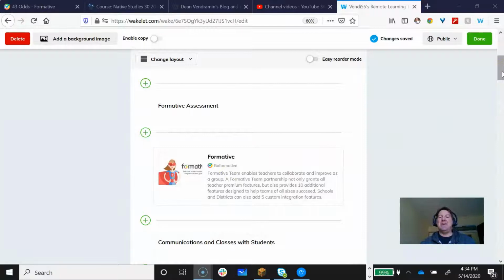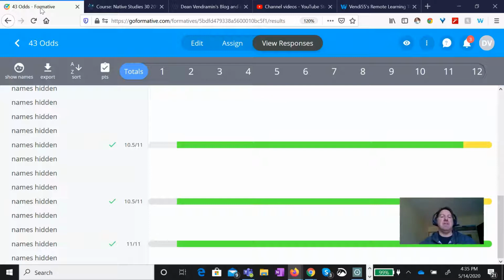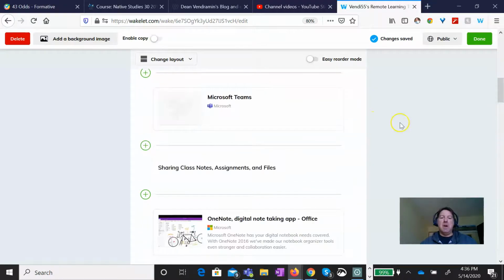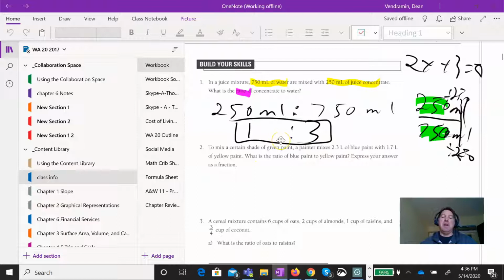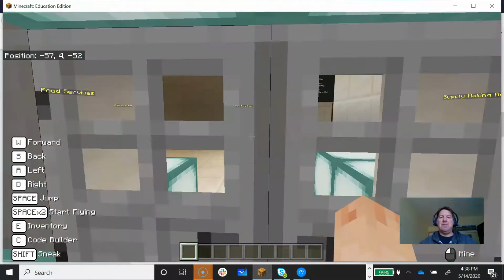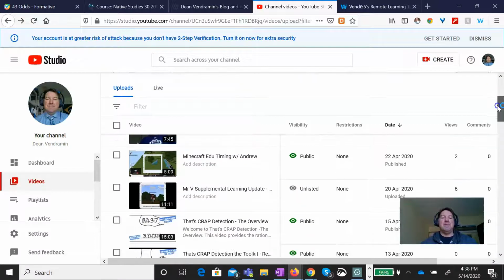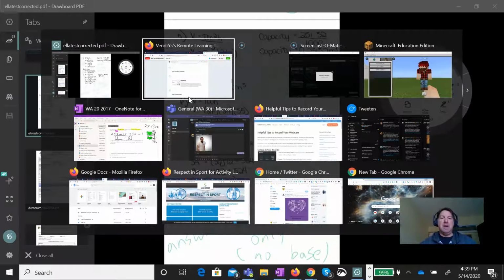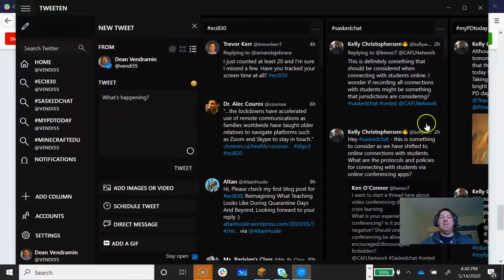Vendi 55s Remote Learning Vlog